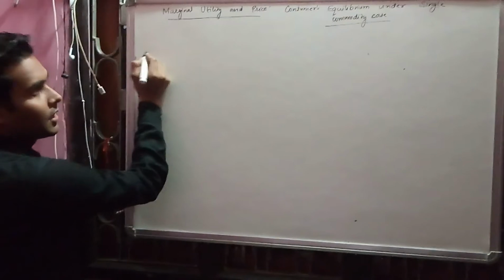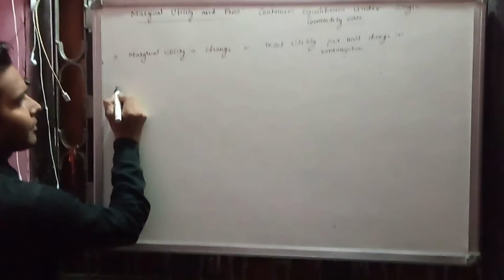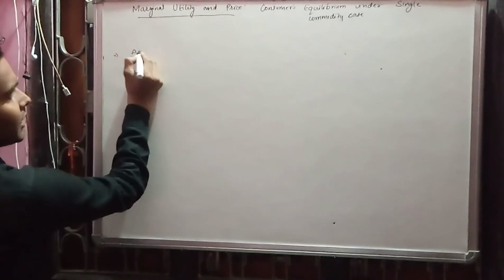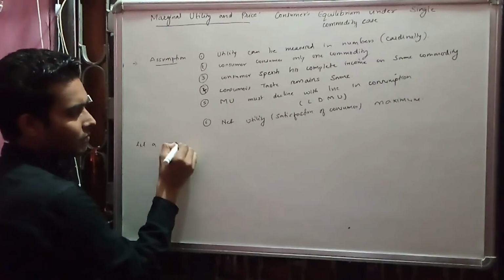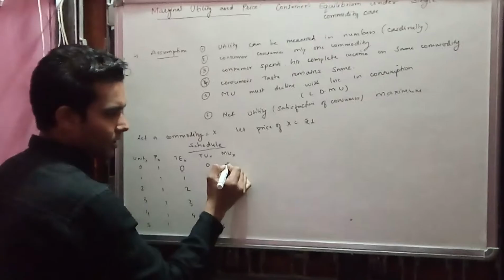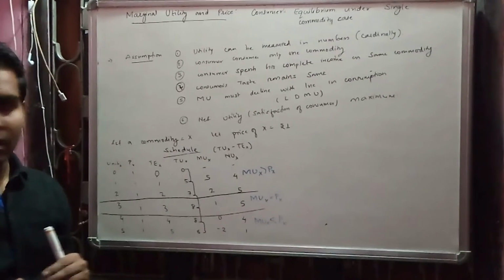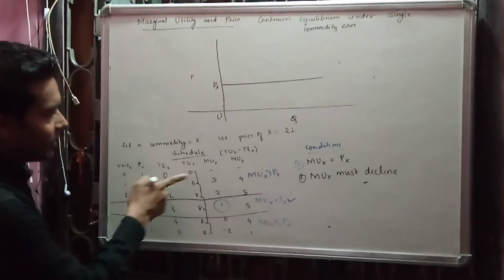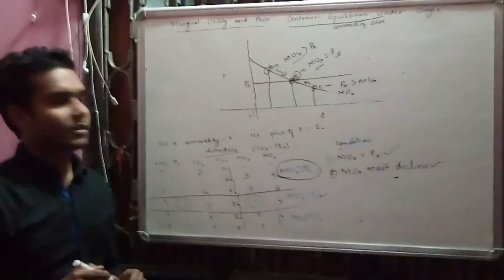Consumers equilibrium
Consumers equilibrium under single commodity case using schedule and diagram.